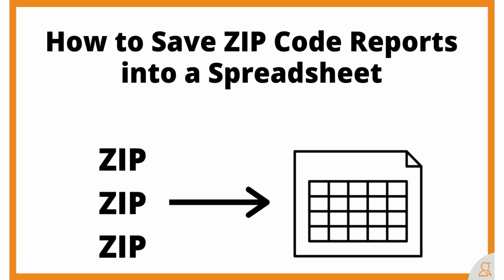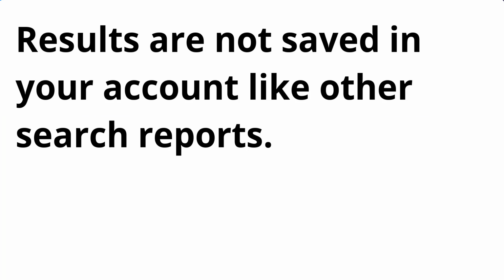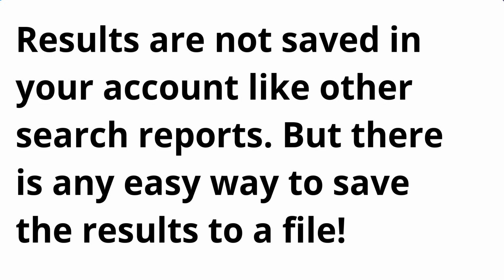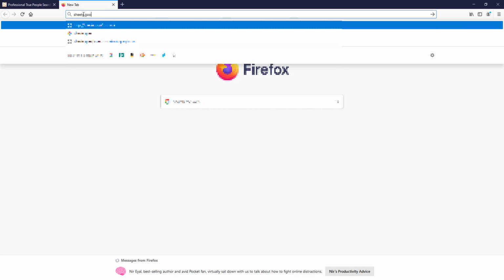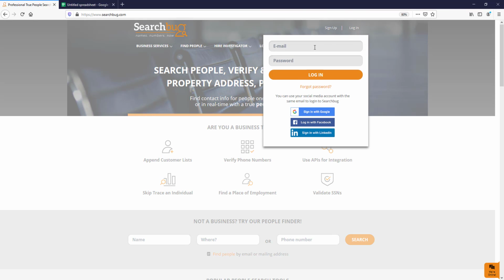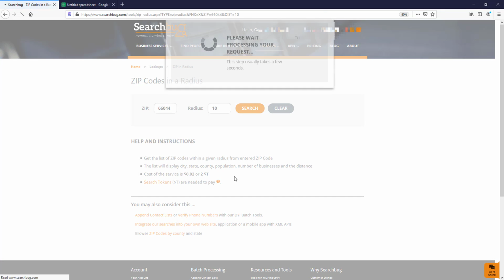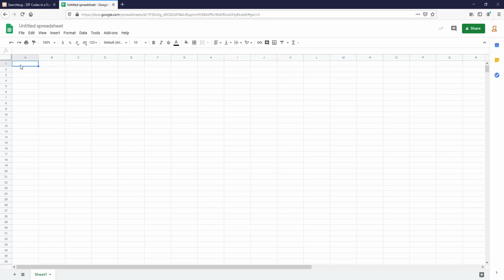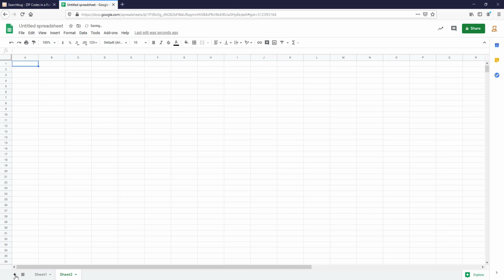How To Save ZIP Code Reports into a Spreadsheet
How to Save ZIP Code Reports from Searchbug into Google Sheets (ZIP Radius & County Search)

Need a quick way to save your ZIP code radius or county reports from Searchbug? This video shows you exactly how to copy your results and organize them using Google Sheets—so you can keep all your ZIP code data in one file.

Watch and learn how to:
✅ Run a ZIP code search by radius or county on Searchbug
✅ Copy the report data quickly from your browser
✅ Paste the results into Google Sheets
✅ Save and organize multiple ZIP code reports in one spreadsheet

If you need to keep or refer to zip code report information for future use or want to organize your zip code reports into easy to reach and sort spreadsheets, this video explains how to do that quickly and easily. No need to download any reports. You can simply highlight the Searchbug data results and we'll show you how to save it to your own Google Sheet (or any other spreadsheet software you use).

Use this technique to save data from any of the following tools!
📍Our most popular tool is our Zip Codes by Radius Tool:
This tool allows you to enter one zip code and a radius in miles to see all the zip codes in that radius. The reports include all the ZIP Codes in the radius requested along with the City, State, County, Population, Businesses, Distance in an easy to save table you can copy into Google Sheet for use. Sort by population, number of businesses, or any other demographic important to your lead generation or other projects.

📍Zip Code Lookup: This tool helps you find the location and area codes from a ZIP code or you can find the ZIP code of a city and state.  The tool will also display, location map, applicable area codes, time zone, and the current time. Both City and State are required to search for the ZIP Code.

📍Zip Codes by County Tool: This is a free tool that allows you to drill down by state and county to find the zip codes.  Try it now

Whether you're planning marketing campaigns, organizing territories, or managing delivery zones, saving your ZIP code data helps you work smarter.